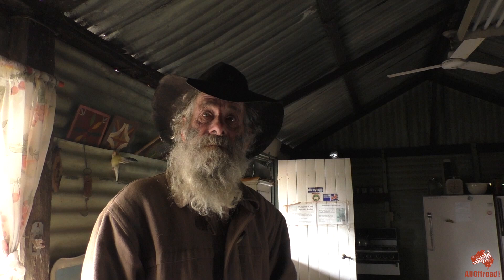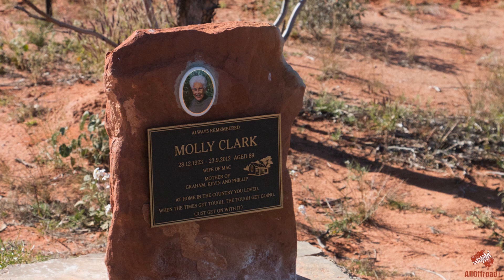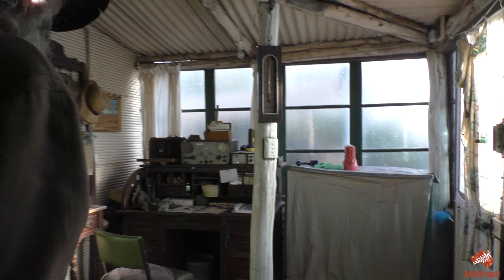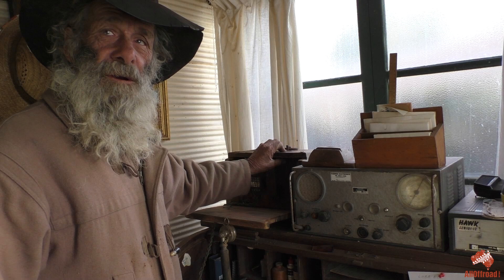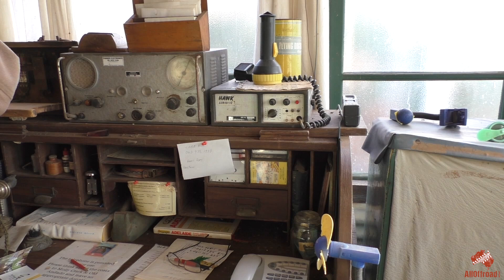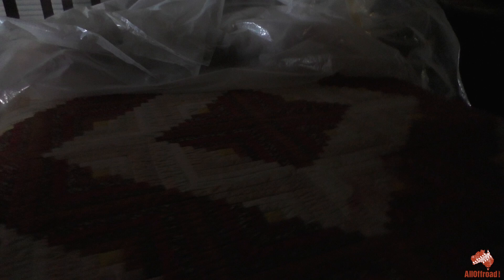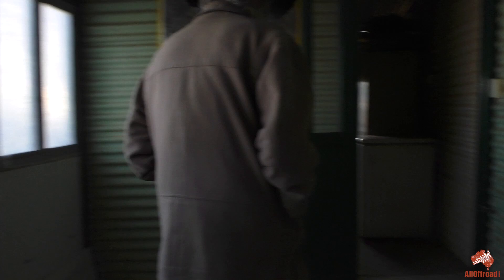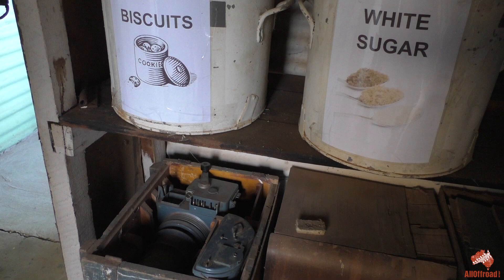Old Andado Station | Historic Australian Outback Station [Walk Through by Cobby] | ALLOFFROAD#146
Old Andado Station is an historic homestead that used to operate as a cattle station at the edge of the Simpson Desert, in Australia's Northern Territory. Comprising a number of outbuildings, including a historic meat house and a saddle shop, the pastoral property is the only remaining homestead of its kind in Australia. Every year, Old Andado Station sees hundreds of visitors who come to the region to cross the red sand Simpson Desert, enjoy off-roading adventures on the world famous Bins Track, and get a true taste of life in the Australian outback. The Old Andado homestead has also served as a base for Parks and Wildlife crews, who travel to the area to study the Mac Clark Acacia Peuce Reserve's abundant wildlife.

The history of Andado Station dates back to 1910, when the homestead consisted of little more than a crude shelter made of timber and cloth. The shelter was later replaced by a mud-brick hut, and in 1955, a new homestead was built. This newer building is the homestead we see today and serves as a poignant reminder of what life was like was without modern amenities such as hot running water, electricity, air conditioning and telephones.

1972 saw the restoration of the homestead into a tourist destination operated by Tjauritchi Wanda Tours Pty Ltd, a corporation formed by then owner H. Overton and his business partners Molly and Malcolm Clark. The Clarks then owned the homestead outright from 1969 until the 1980s, when the family was forced to de-stock under the threat of brucellosis and tuberculosis. The homestead was eventually sold at a pittance, but Molly Clark succeeded in securing a crown lease over 45 square kilometres of land around the homestead. Molly continued to live at Old Andado until 2008, when she fell ill and was forced to move to Alice Springs. She passed in 2012, after founding the National Pioneer women's Hall of Fame in Alice Springs.

Today, Old Andado Station is maintained by a group of passionate volunteer caretakers known as the Friends of Old Andado Incorporated. Much of the homestead's original construction and way of life has been preserved – from its corrugated iron roofs to its cement floors, which were poured over ash and fat. Until the 1970s, there was no power; light was supplied by kerosene lanterns. And until the 1980s, when a satellite phone tower was installed in Alice Springs, the only method of communication – besides a camel drawn mail cart – was a radio telephone. Future plans for the Old Andado homestead include the installation of a soar power system and 24-hour electricity.